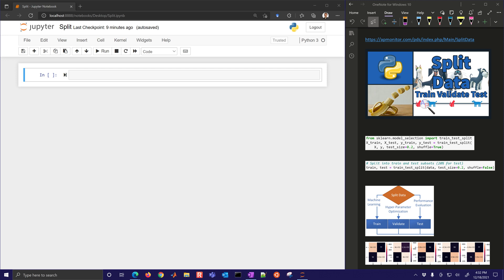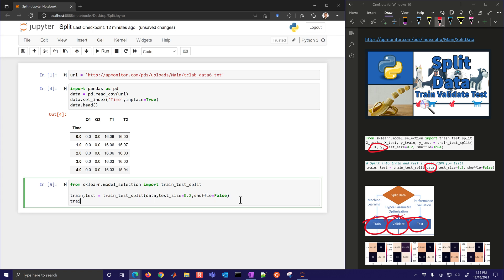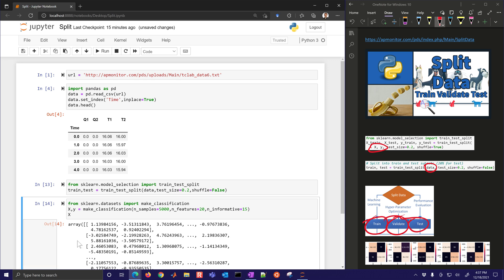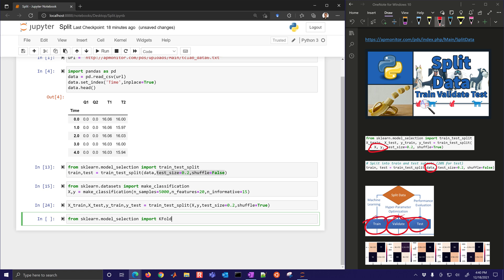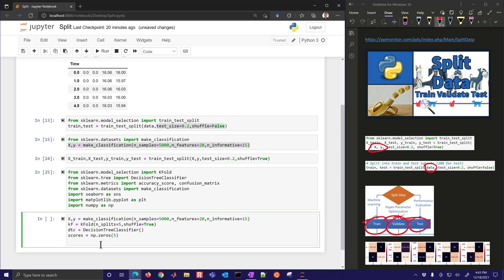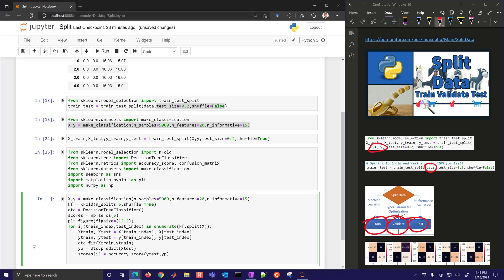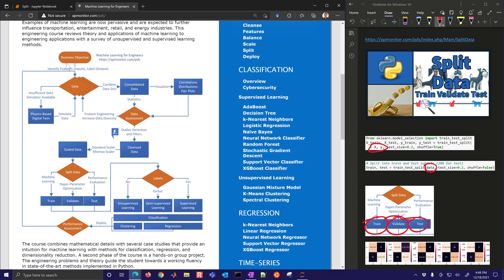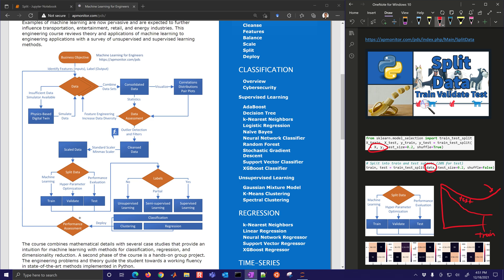Split Data for Machine Learning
Splitting data ensures that there are independent sets for training, testing, and validation. Data can be divided into sequential blocks where the order is preserved (e.g. time series) or with random selection (shuffle). Cross-validation demonstrates the effect of choosing alternating test sets.

0:00 Train, Validate, Test
2:04 Split DataFrame
3:05 Split by Index
4:30 Split Numpy Array
7:49 Cross Validation
15:50 Overview
18:27 Overfit Detection

The test set is to evaluate the model fit independently of the training and to improve the hyper-parameters without overfitting on the training. Scikit-learn has a train / test split function with a test_size that is the fraction to reserve for testing.